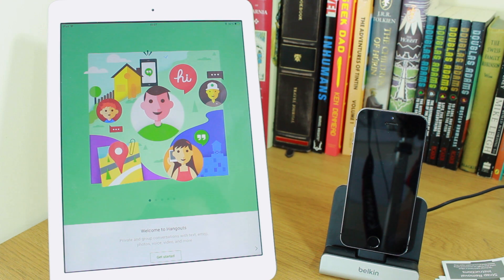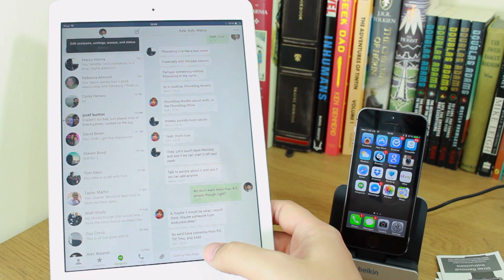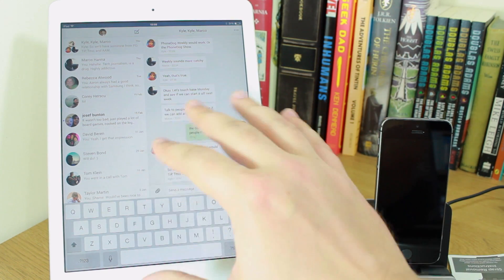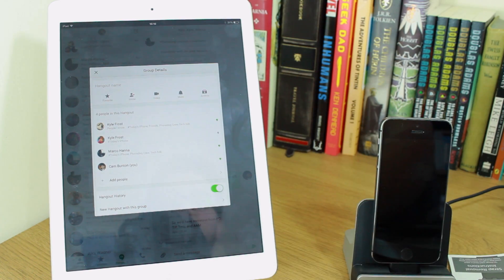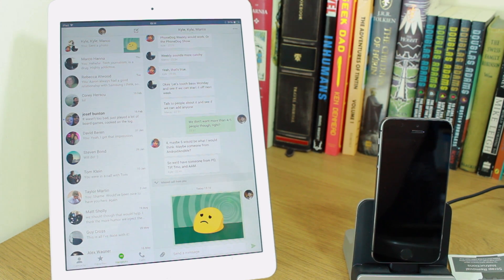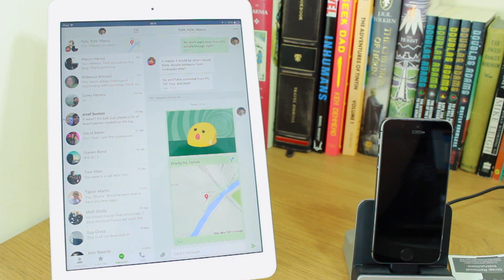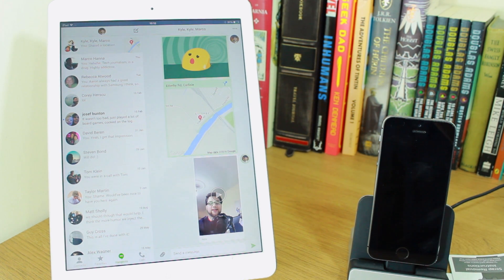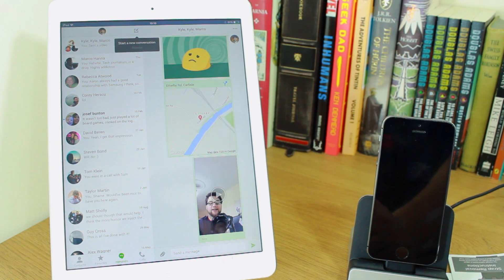Google Hangouts 2.0 for iPad and iPhone - Overview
Cam takes a look at the brand new Hangouts for iPad and iPhone. It's available for free on the App Store now. New features include:

-- Fully-optimized for the iPad, including picture-in-picture video calling
-- Animated stickers that help you share exactly how you're feeling
-- Record and send video messages up to 10 seconds long
-- Send a map of your current location
-- Optimized for iOS 7